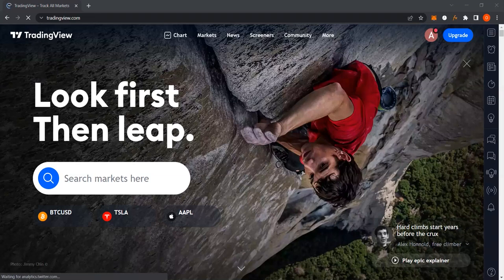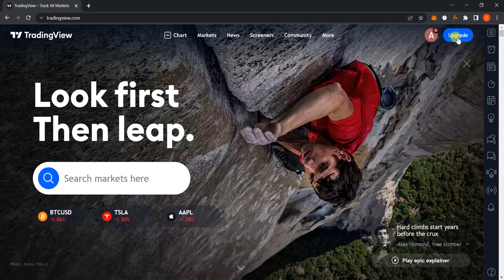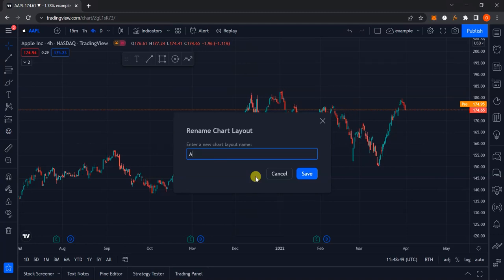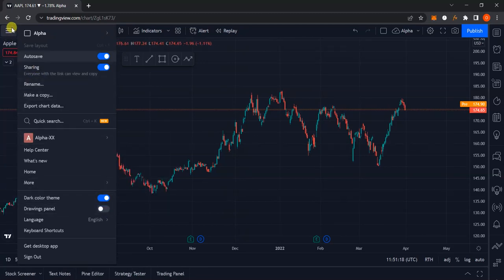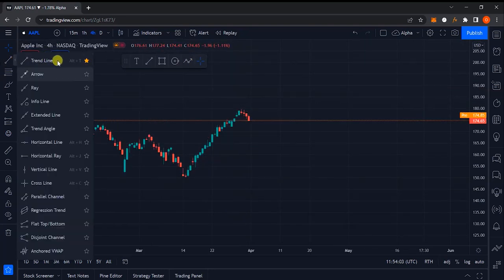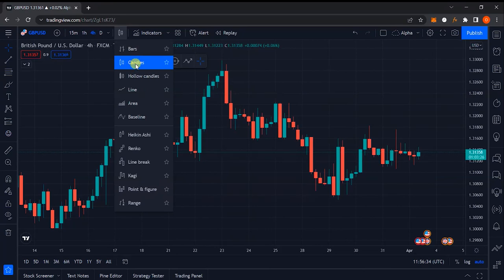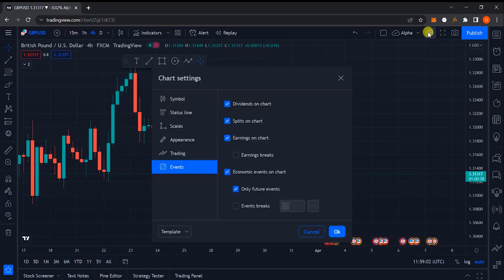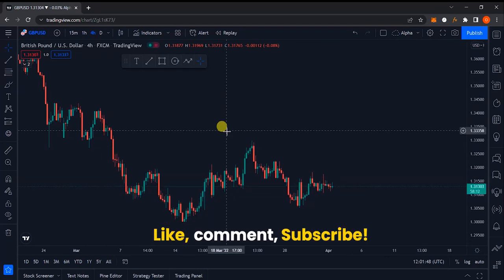ULTIMATE GUIDE to TRADINGVIEW 2023: Beginner to PRO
Learn how to use TRADINGVIEW like a pro and maximize your trading profits today! Are you a beginner looking to get started with Tradingview? In this video, I will walk you through the basics of trading and explain how to use the amazing tools on the Tradingview platform for your own benefit